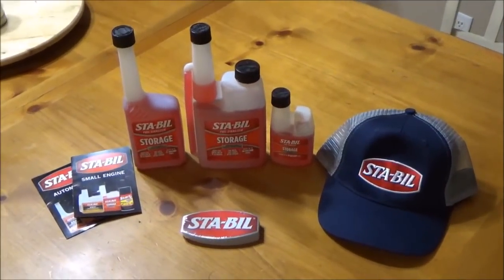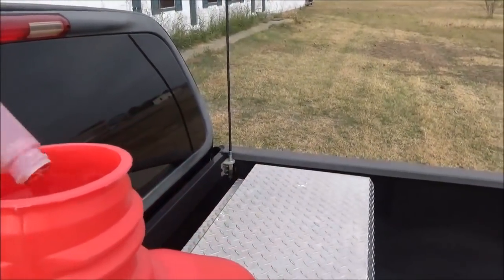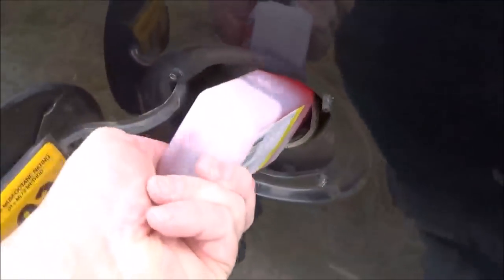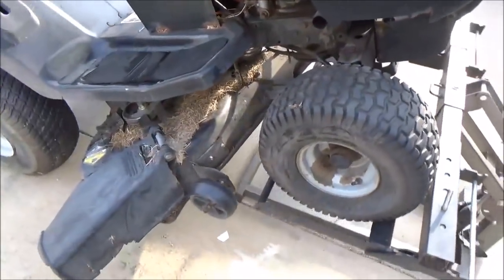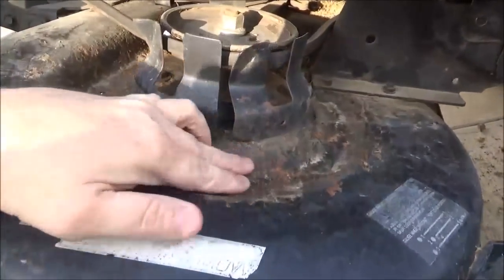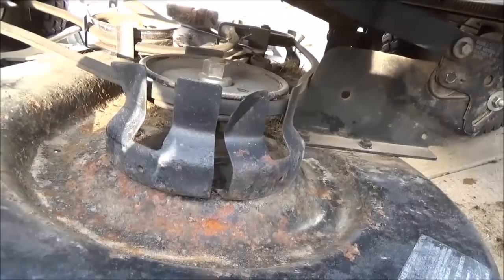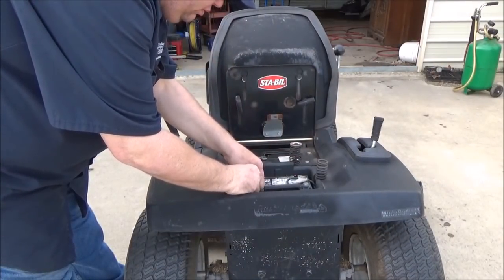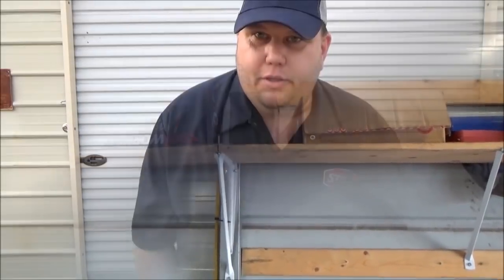STA-BIL SPONSORED VIDEO / HOW TO PROPERLY GET YOUR LAWN EQUIPMENT READY FOR WINTER STORAGE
JEREMY FOUNTAIN
THEMOWERMEDIC1

TREY DRIVER
BIG BUCK MOWERS AND EQUIPMENT
3301 STATE HIGHWAY 121
BONHAM TEXAS 75418